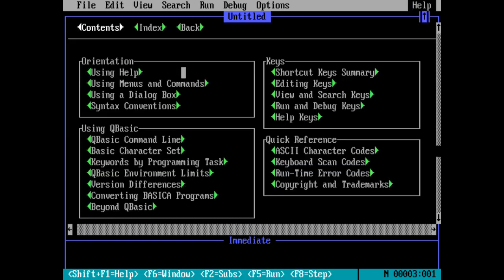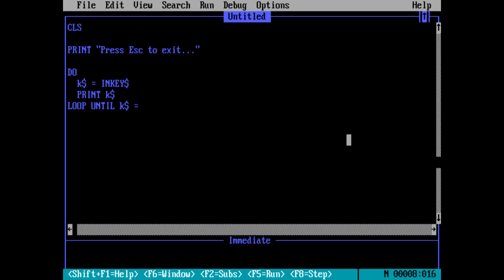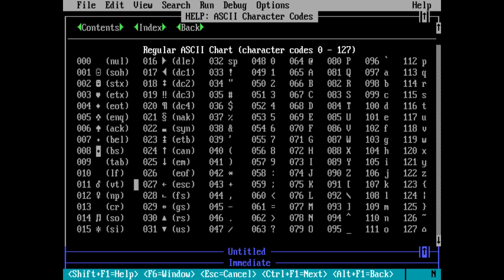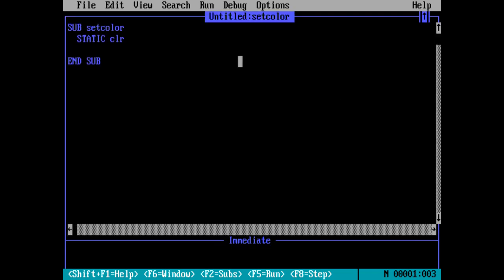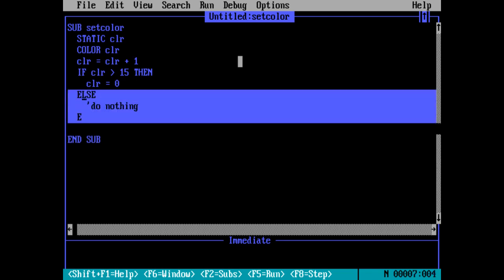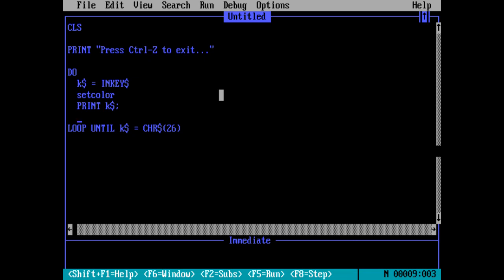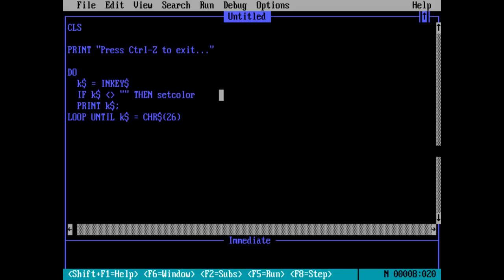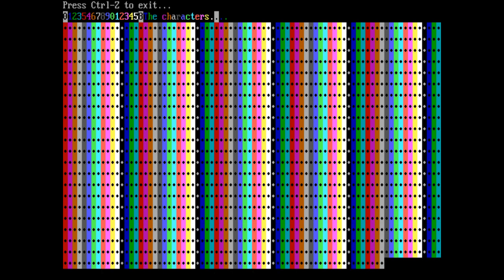QBasic - Character Copy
Basic character copying...  In color!
Includes STATIC variables, IF..THEN..ELSE, and ASCII EOF.